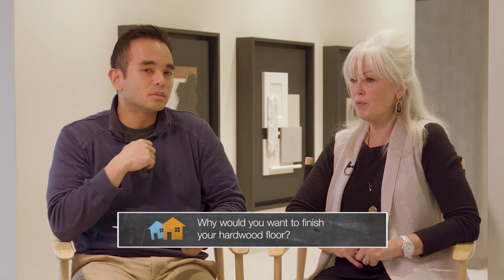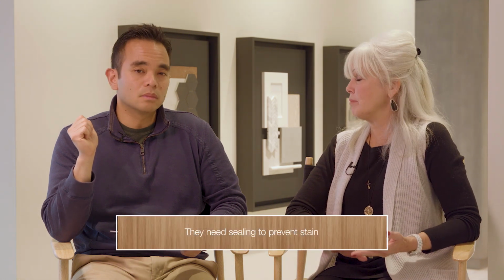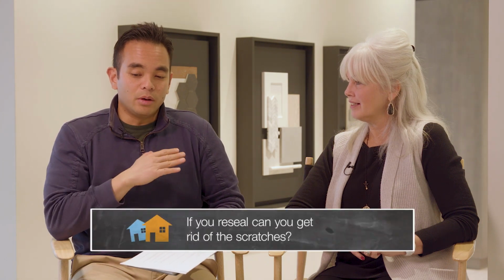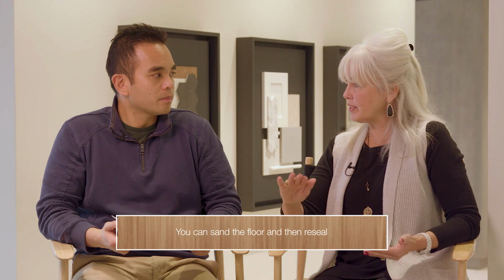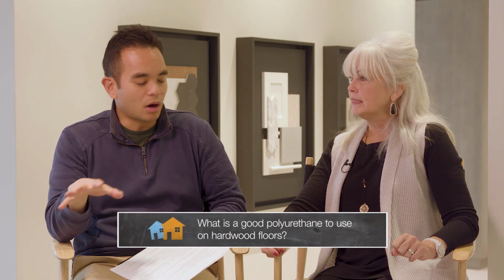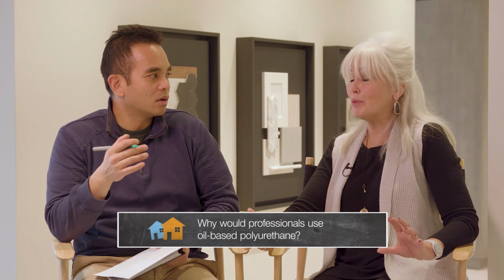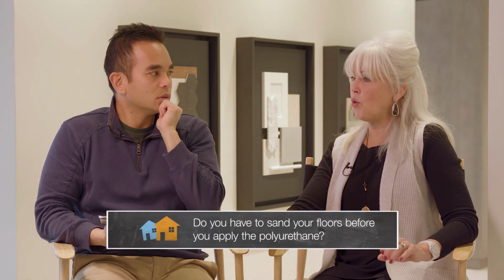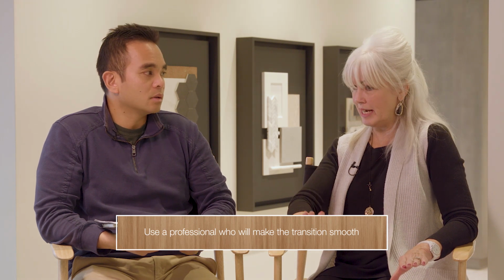New hardwood floor finishing review: How to choose the best one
In this episode, we review new hardwood floor finishing and how to choose for your new home. 💬 Remember to get your FREE guide from the experts before buying your next home

About this video:
Changing the finish of your hardwood floors? Which is the best one to use? In this episode, we discuss the type of hardwood floor finishes including why you would want to apply a finish to hardwood floors and how often they need to be sealed/resealed. We also explore the best type of polyurethane for hardwood floors and benefits of factory finished hardwood.

📔 If you want to learn more about flooring and interior design ideas, watch other videos in the playlist